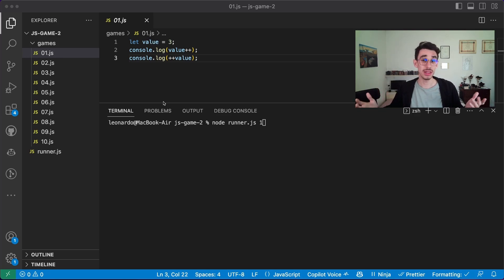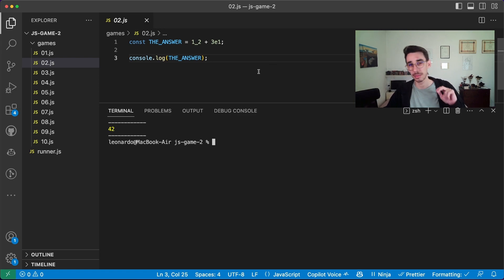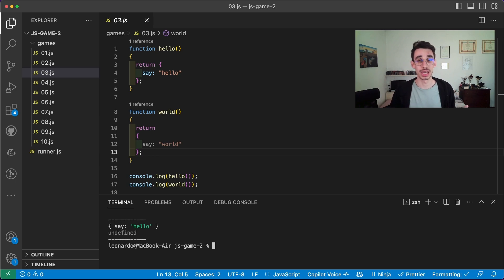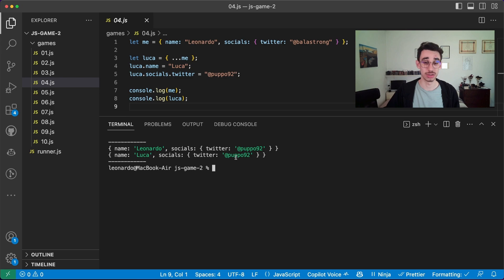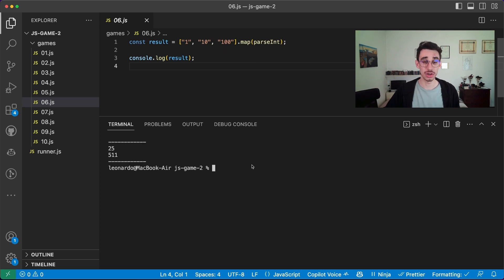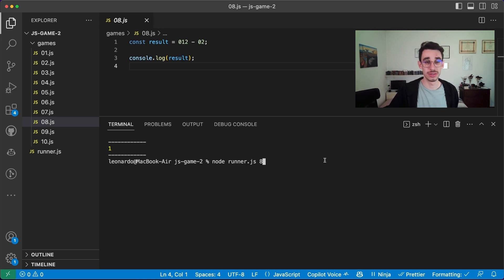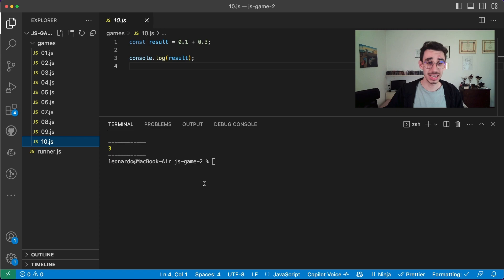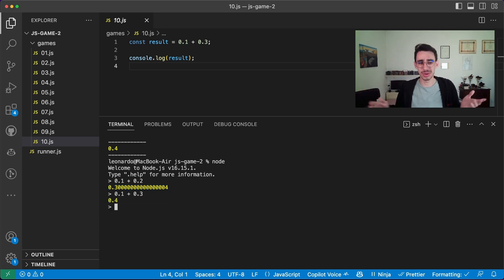10 more Javascript Challenges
Let's play 10 minigames to see how much you know Javascript. Will you be able to find the right answer to all of them?